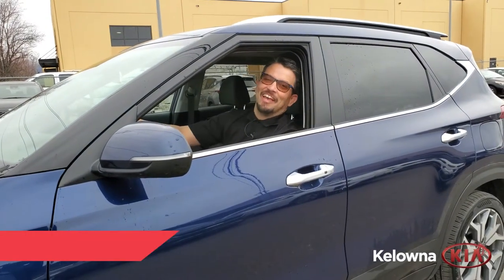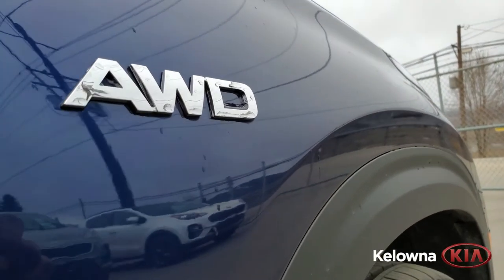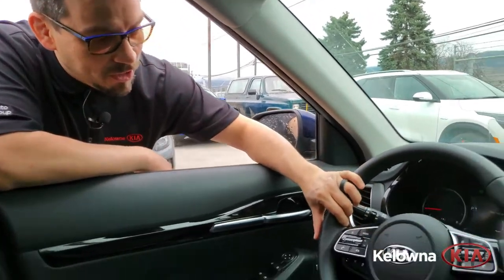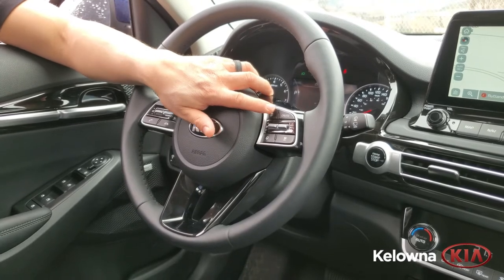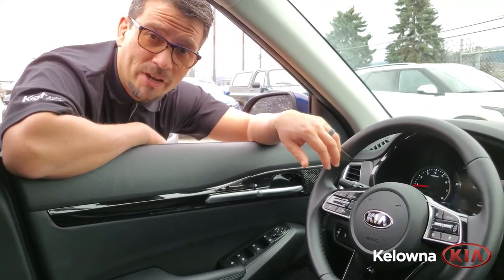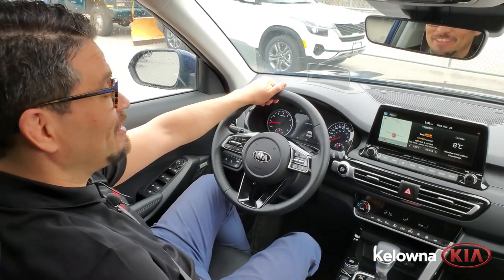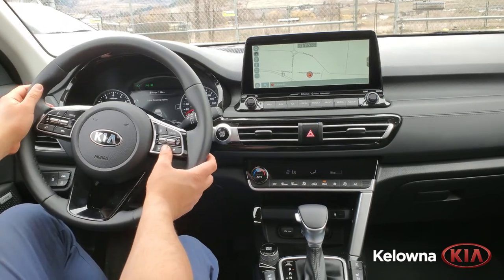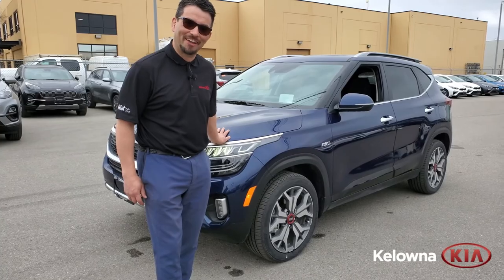Eddie Aragon Explains The New 2021 Kia Seltos